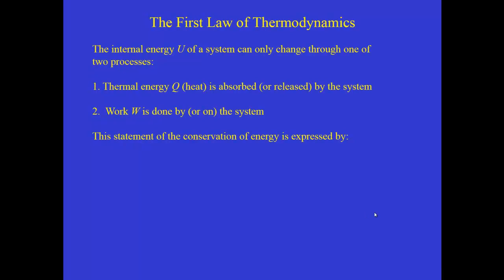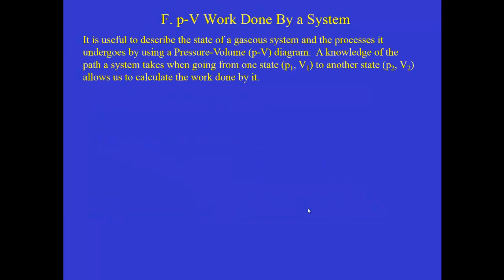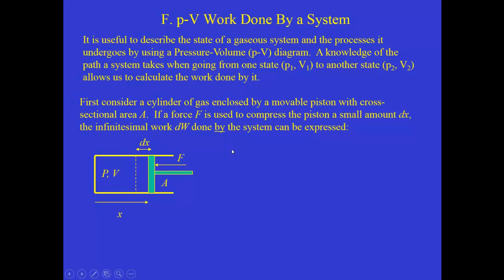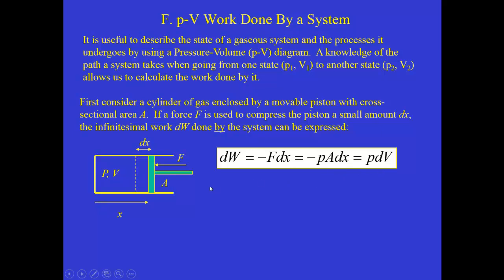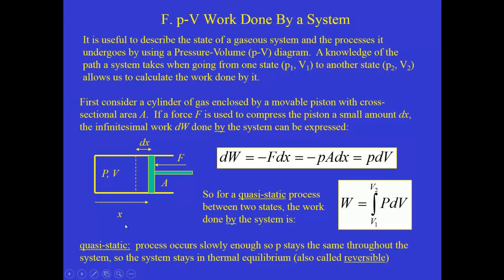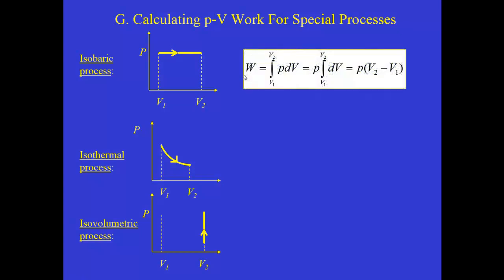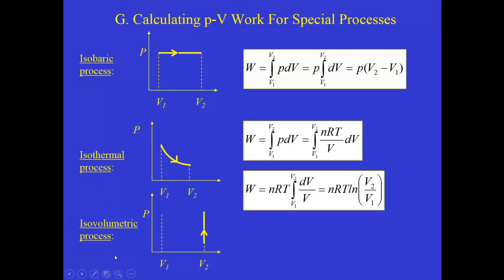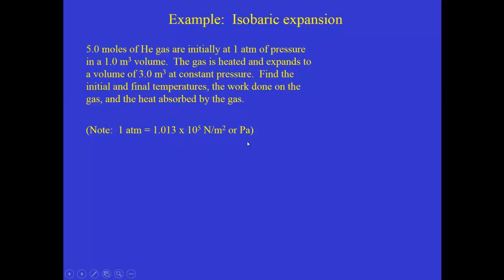p141 pV work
How to calculate the work done by an ideal gas using a p-V diagram, and special thermodynamic processes.